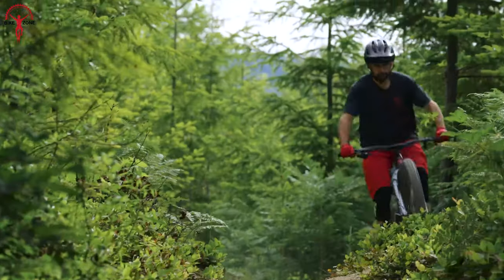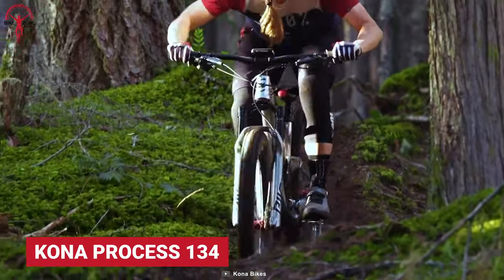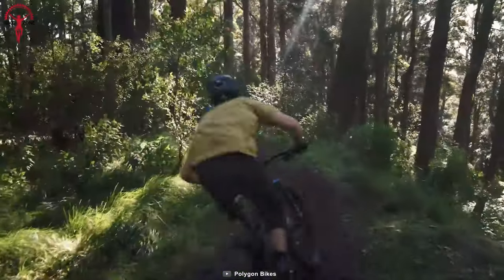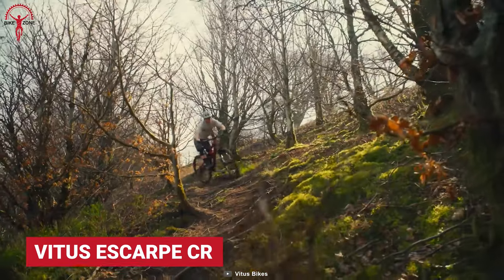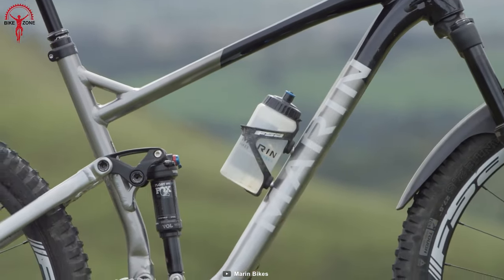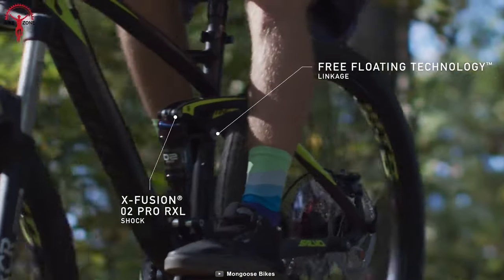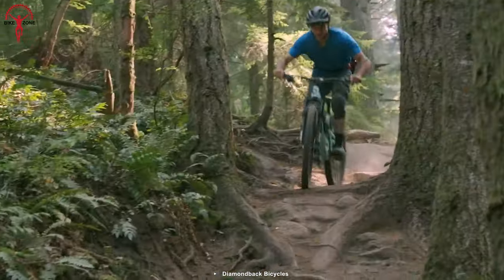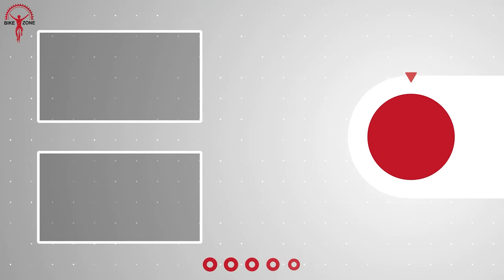10 Best Budget Full Suspension Mountain Bike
We bring you the 10 best budget full suspension mountain bike to win over any trails or mountains. These bikes are the entry, mid-entry level MTBs with super durability and feature top-spec components that do not hurt your wallet. So, here is our list of the 10 best budget full-suspension mountain bike to satisfy your adrenaline rush.